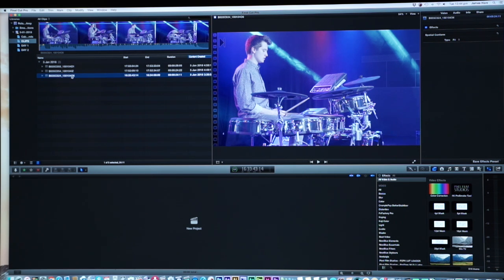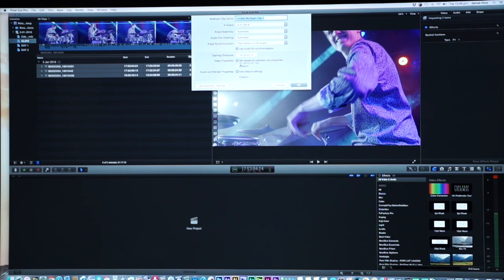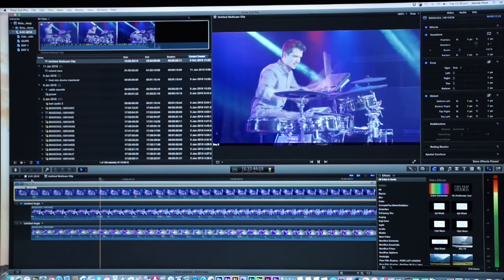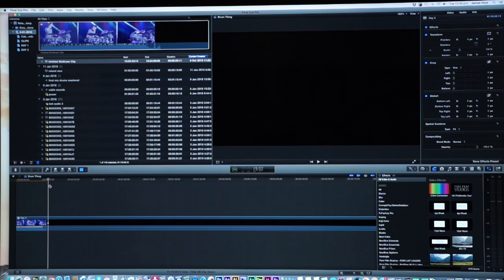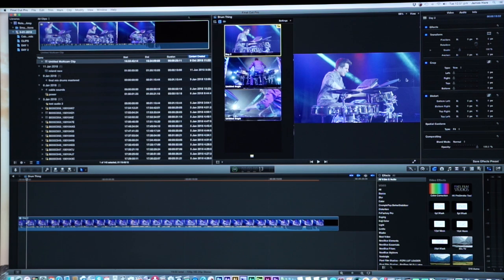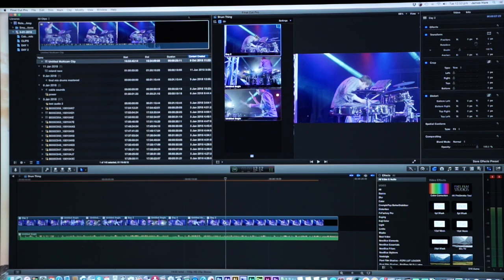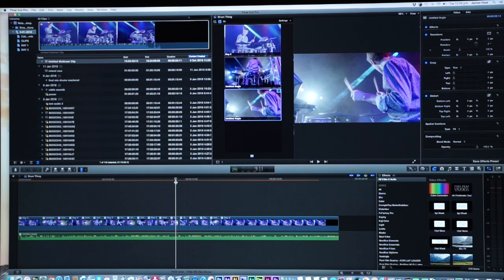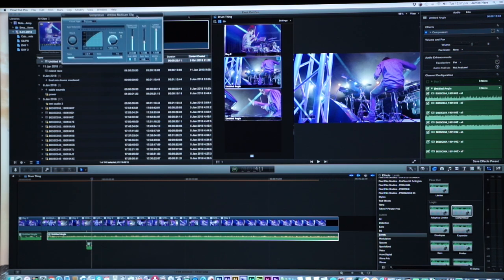Jim's FCP Multicam Tuturial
07:58 Choose to cut audio only, video only, or both (cmd-shft-g separates audio later in clips as needed)